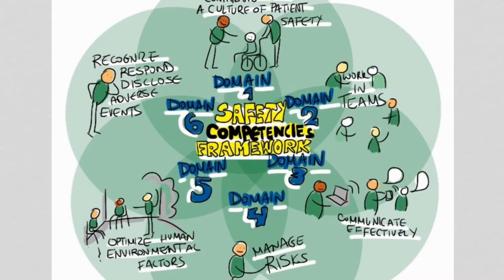10 June 2020